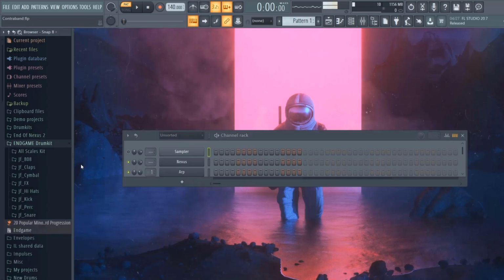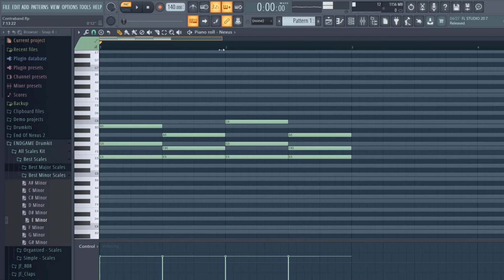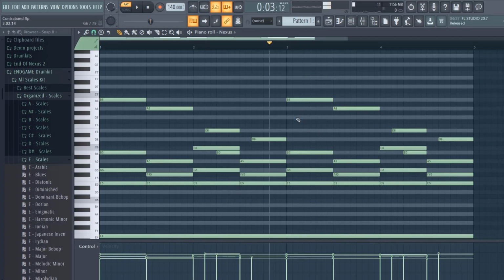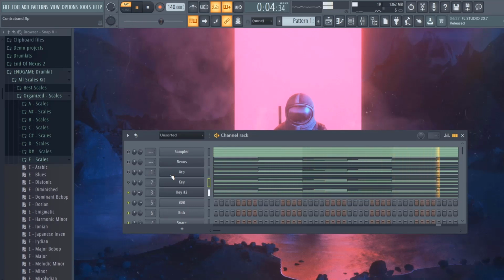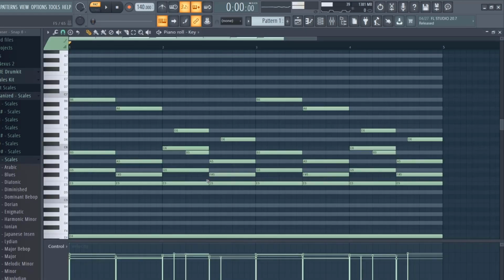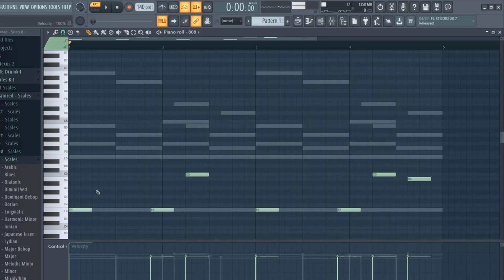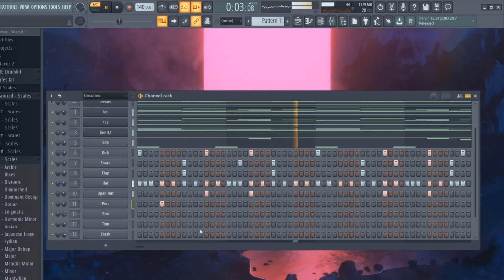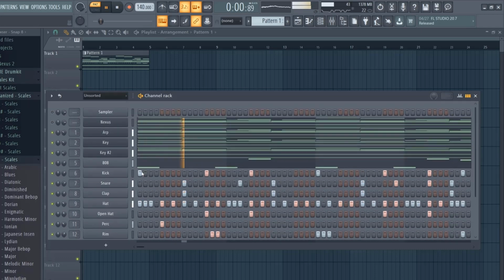How to Make an Epic Trap Beat (FL Studio 20)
HEAR THE FULL BEAT NOW!

Today I'm going to show you how to make an epic trap beat